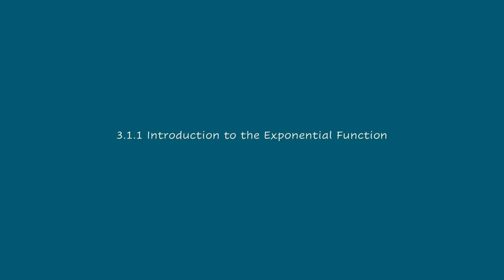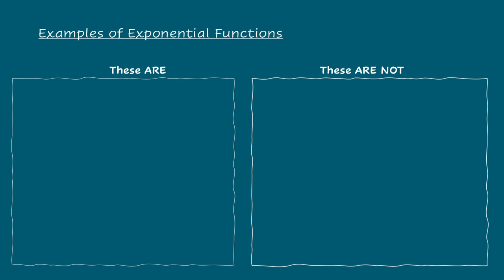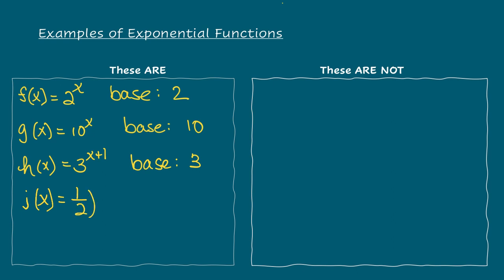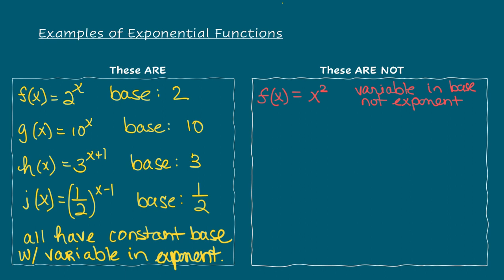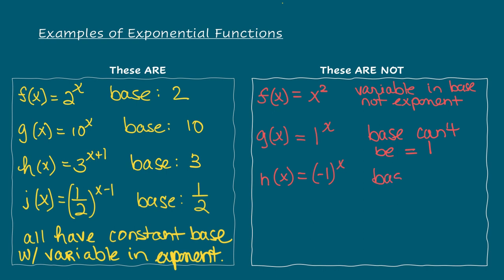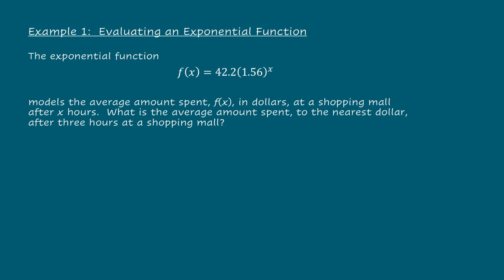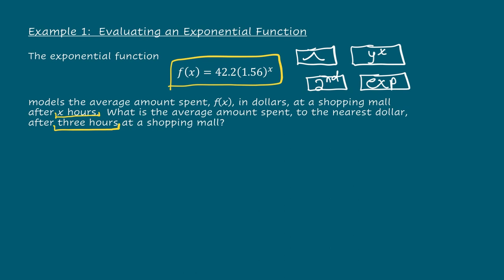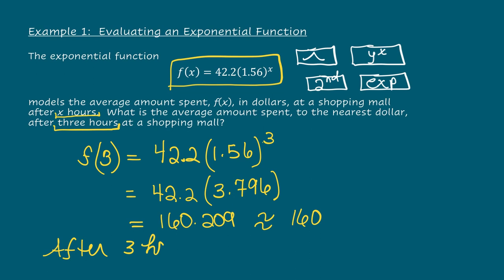3.1.1 Introduction to the Exponential Function